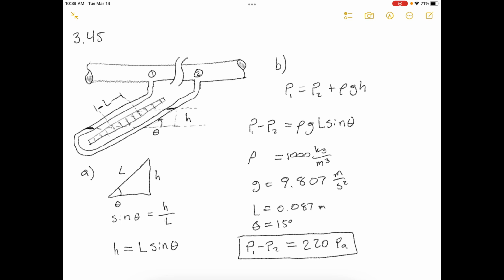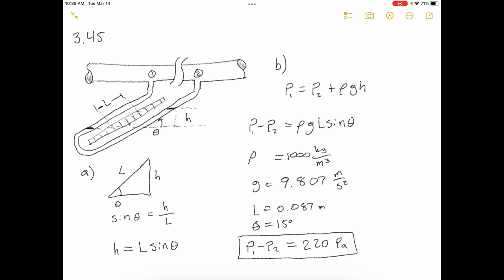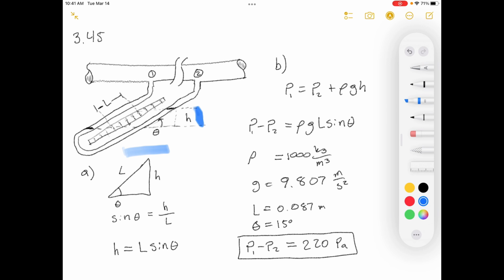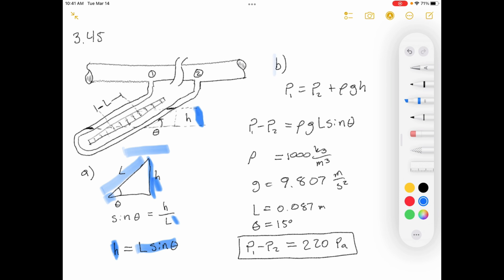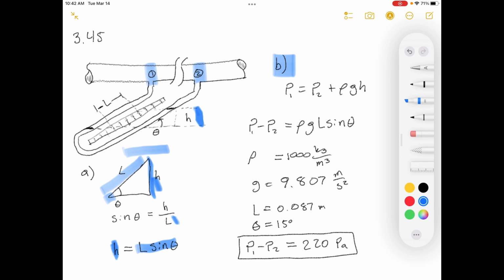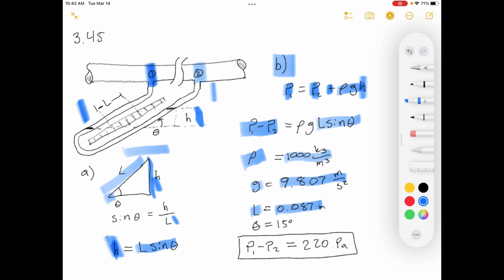TEP - Elementary Principles of Chemical Processes Third Edition - Problem 3.45 - Episode [093]